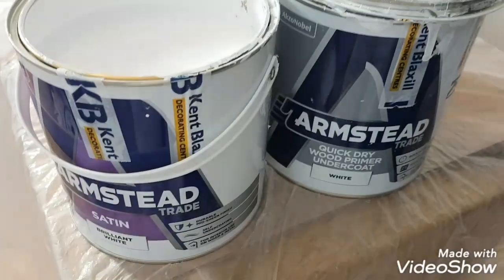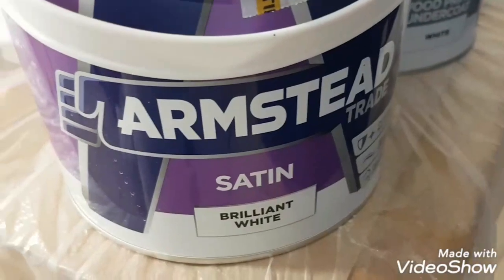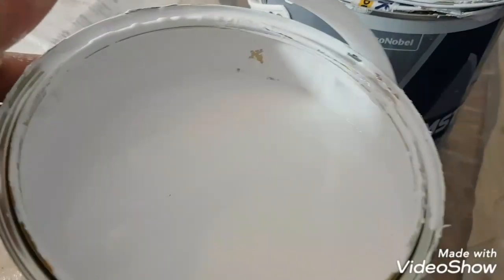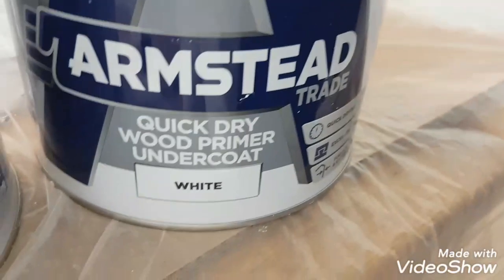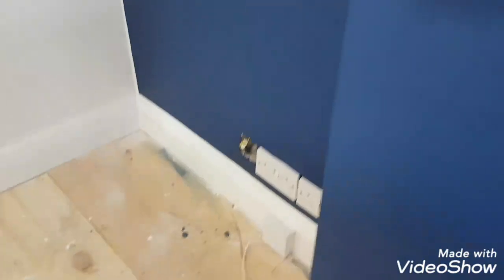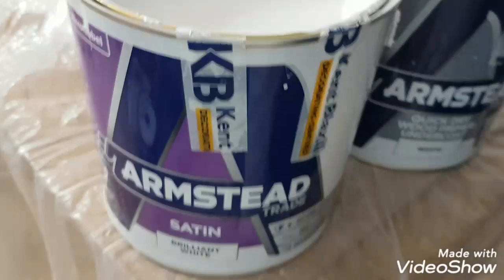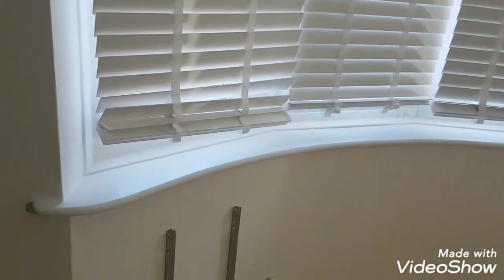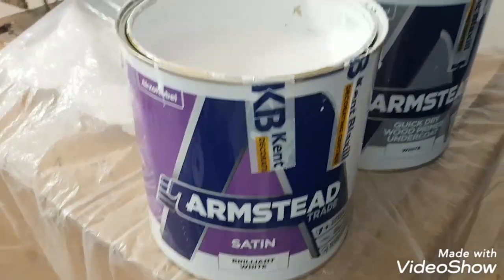Armstead Satin Review